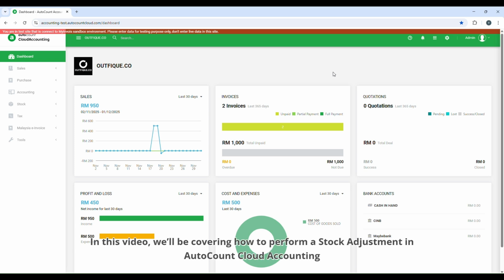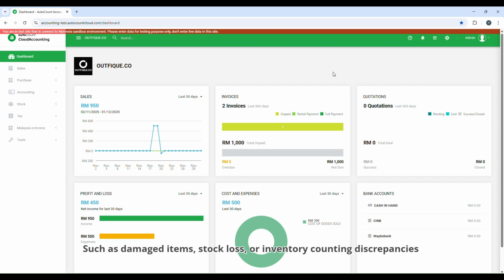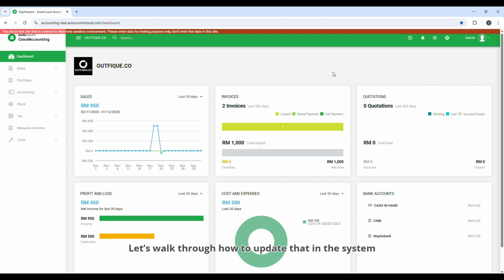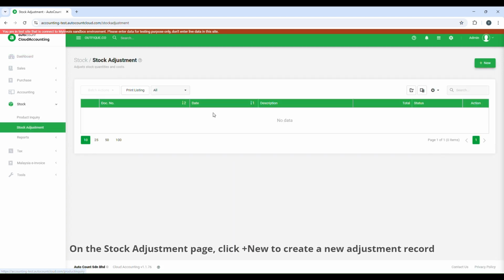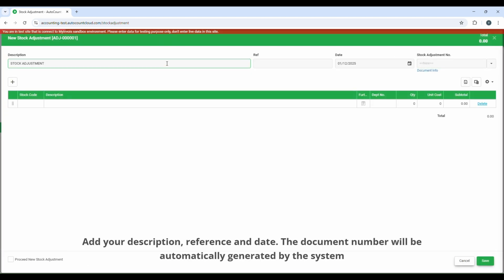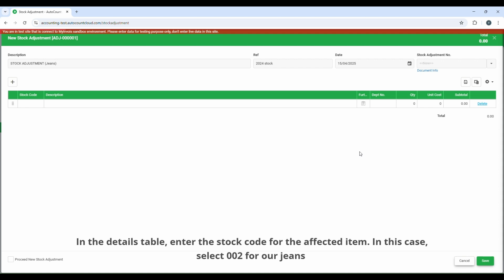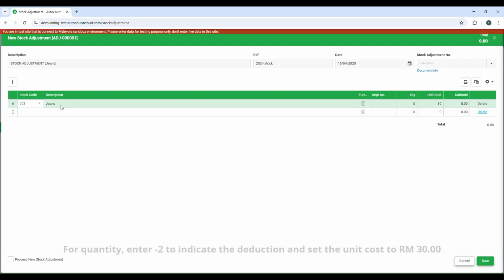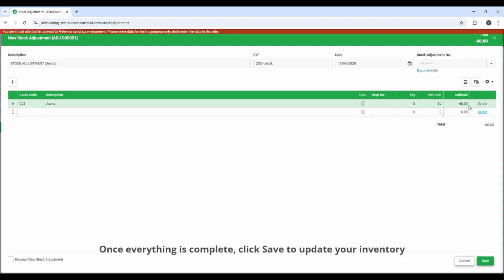12. How to Perform Stock Adjustments | Learn Cloud Accounting in 30 mins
Perform proper stock adjustments in AutoCount Cloud Accounting to correct inventory discrepancies and maintain accurate stock records.